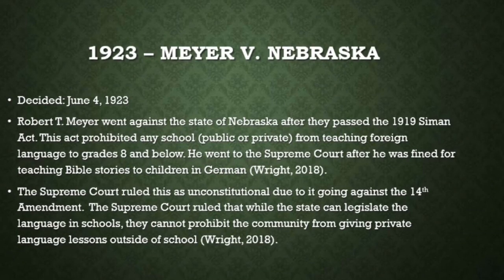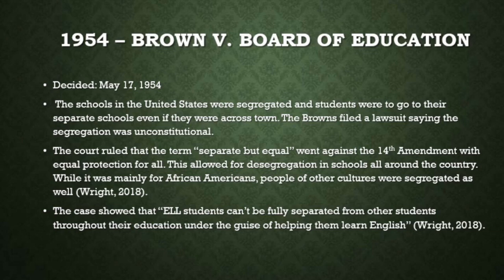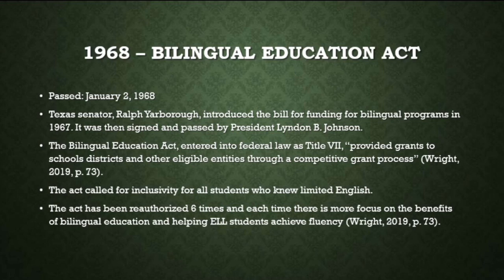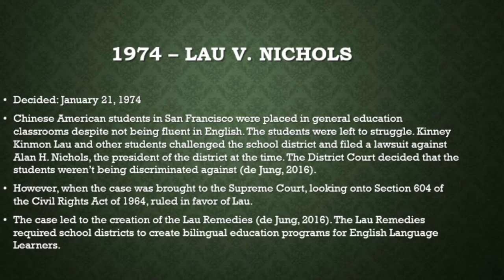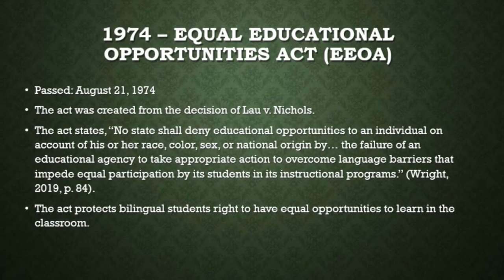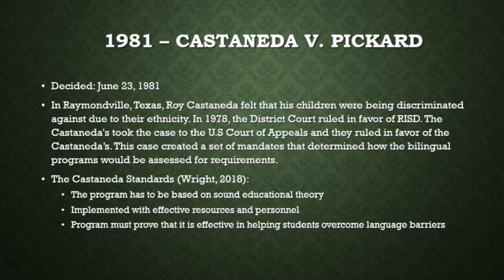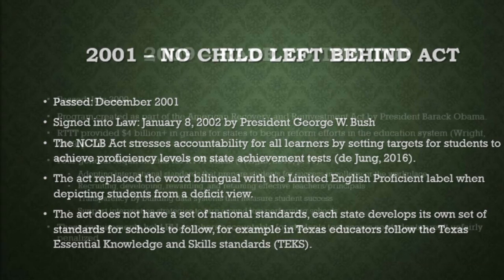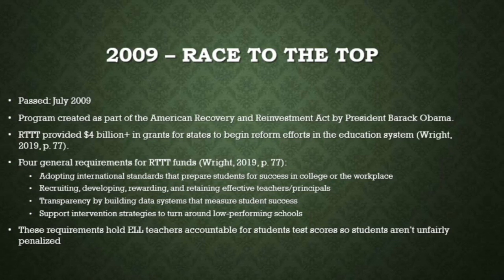Historical Timeline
EDTP 3301
CAA 3 Historical Timeline
Created by Sarah Johnson